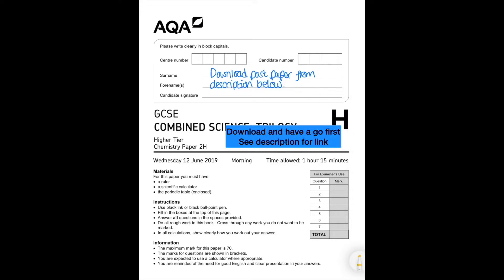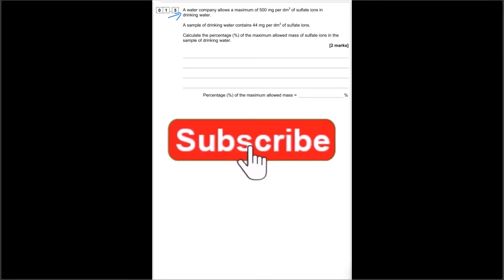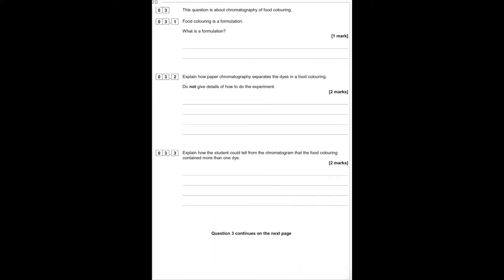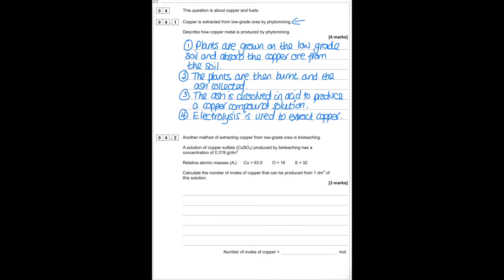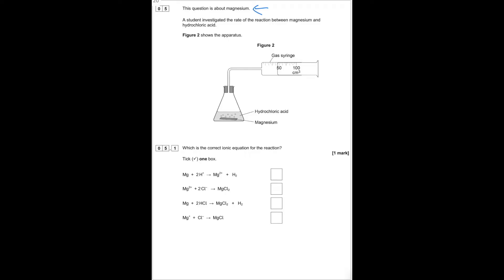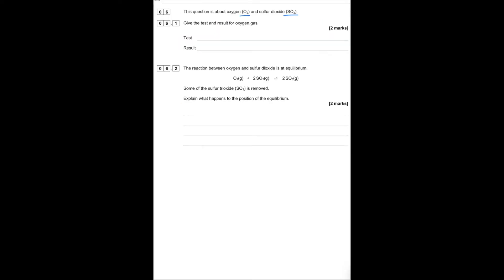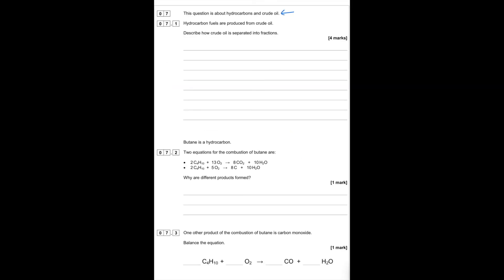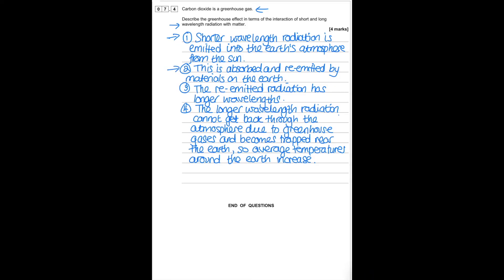How to get good grades? Use gcse pastpapers - AQA chemistry Paper 2 Trilogy(9-1) 2019walkthrough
This past paper walkthrough video - AQA Chemistry Paper2 (Higher Tier) - 2019. Complete GCSE Combined science (Trilogy) paper explained will show you how to improve your grades by answering chemistry exam questions, as well as  walking you through how to do the calculations in line with the AQA marking scheme.

This video will explain all of the  GCSE Trilogy(9-1) Chemistry Paper 2 questions  - Combined Science (AQA). It’s the perfect tool for exam revision

To help you I have put the links to AQA Trilogy (9-1) past paper paper 1 physics (2018), AQA Trilogy (9-1) past paper 1 chemistry (2018) and AQA Trilogy (9-1) past paper 1 biology(2018) are in the links at the bottom of the this description.

1. Watch with a pen and some paper, ruler and calculator in hand (pause and go and get some now!) I strongly suggest printing out the past paper from the link given above first.

2. Have a go first then mark using my walkthrough. All answers are from the AQA mark scheme worded in a way to help you easily understand what is expected. Questions you were not able to answer, you must go back and revise those topics.

3. You may need to go over some questions more than once, that's fine just rewind and play again. Alternatively you may wish to have a go at one questions at a time and go over with the walkthrough.

4. Make sure you plan out your revision so you do not feel overwhelmed.

This AQA Trilogy Chemistry past paper 2 (2019) covers the GCSE topics of -
00:05 Water purity/dissolved substances and masses
03:08  Atmospheric pollutants
04:36  Chromatography
06.07 Phytomining/moles
09:12  Rates of Reaction
11:38 Equilibrium equations
12:29 Calculating masses in reactions

If you press the notification button you will get easy access to new content added frequently including more past papers as well as topic sessions.